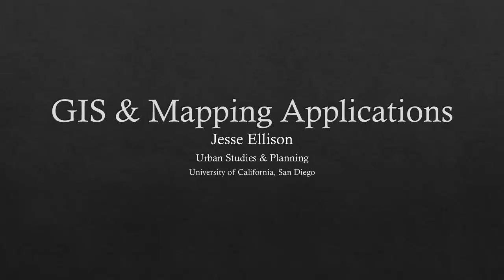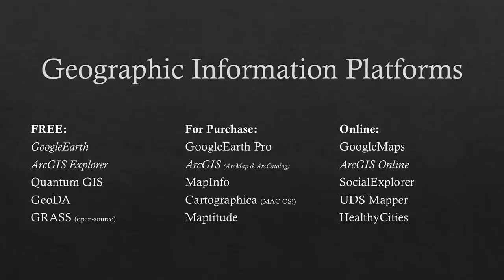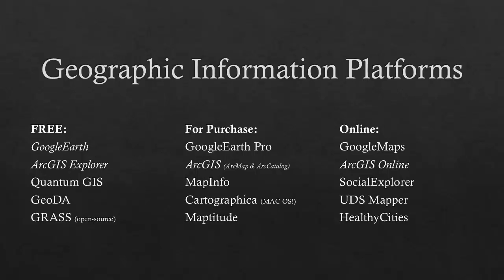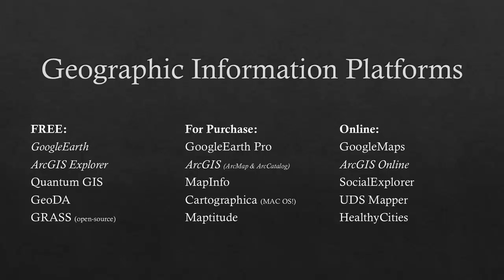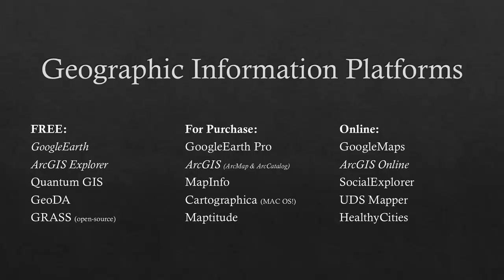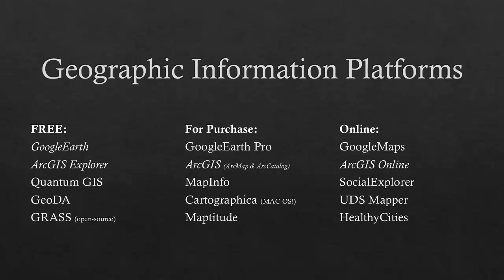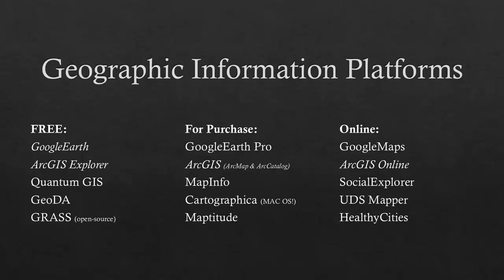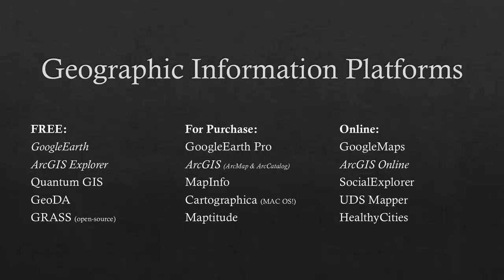GIS & Mapping Applications by Jesse Ellison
Introduction to the most common geographic information system platforms and mapping applications.